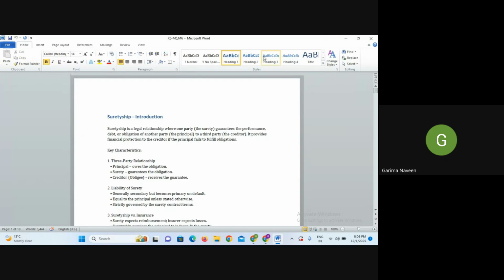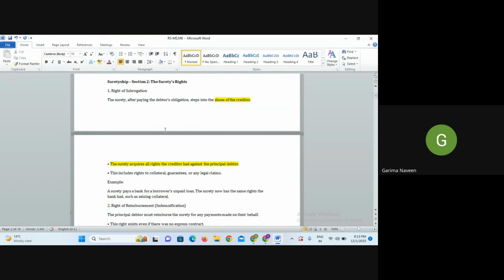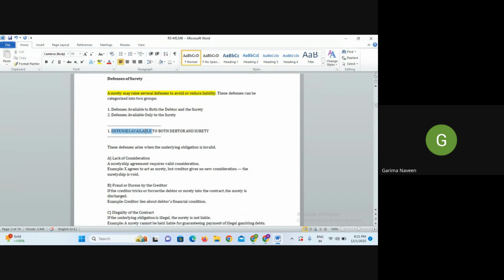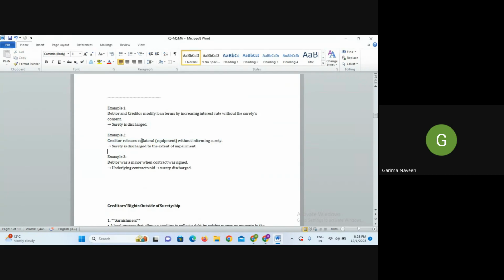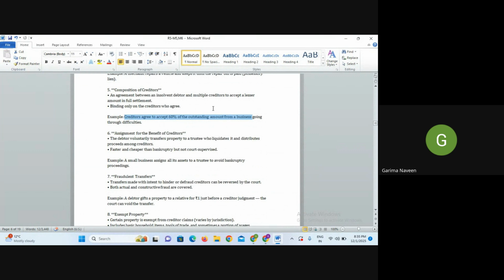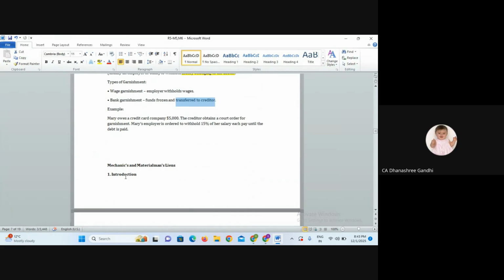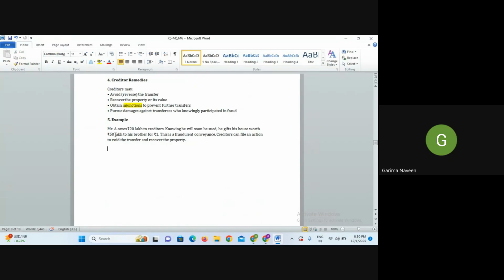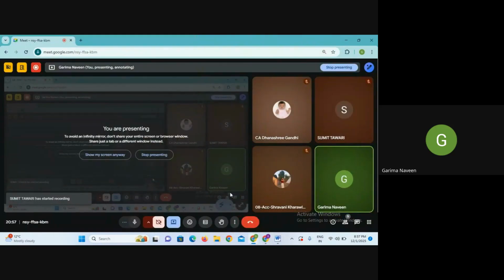Task Academy Pune | Best CA & International | Online & Offline Classes |CPA REG REVISION LEC-24